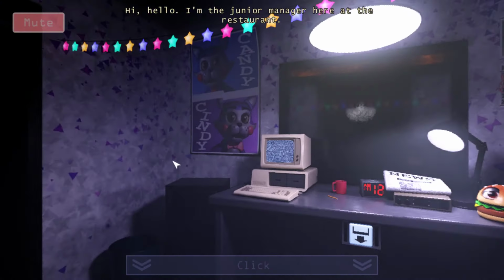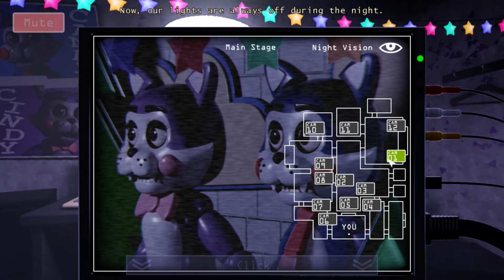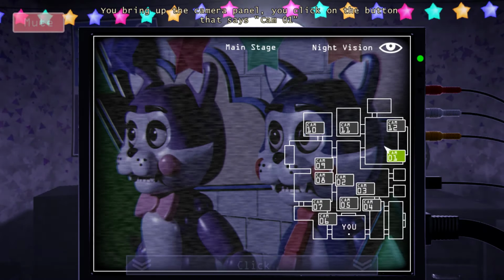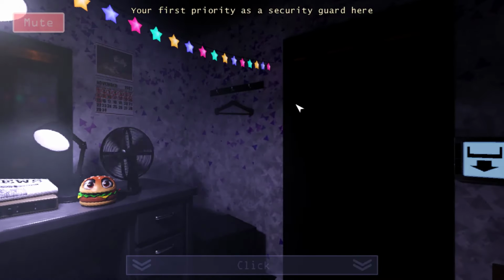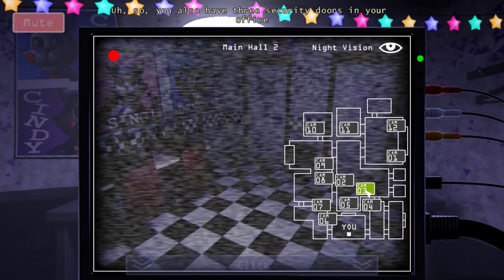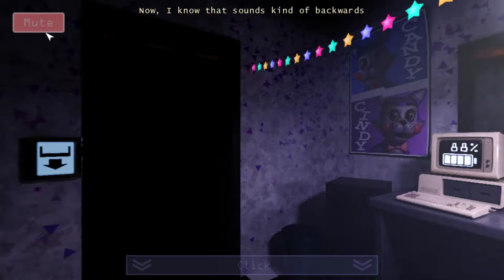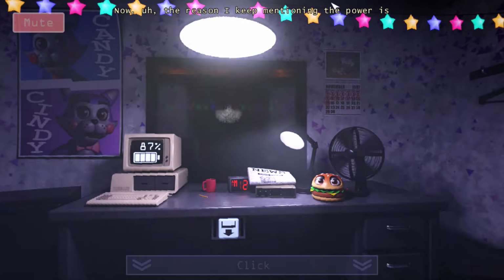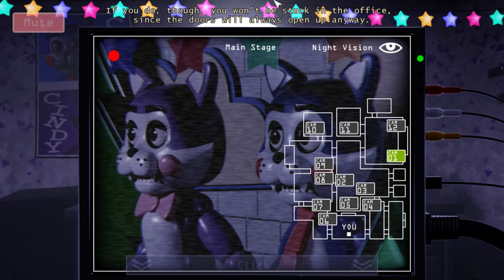five night at candy Remastered night 1